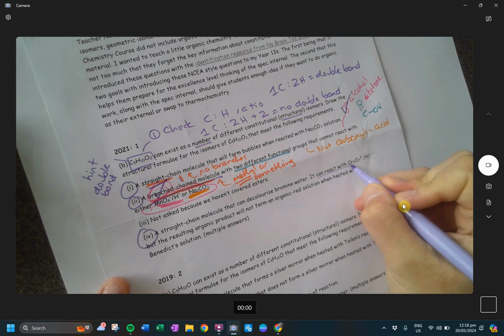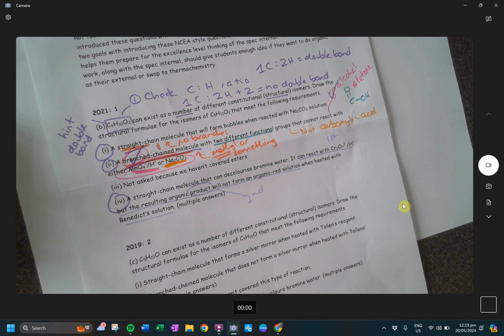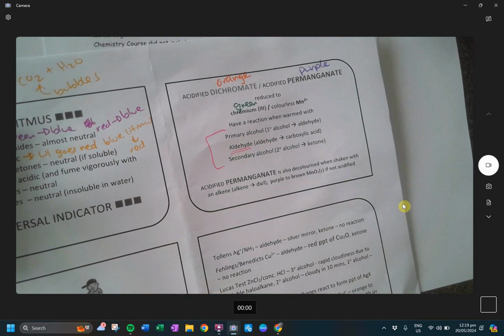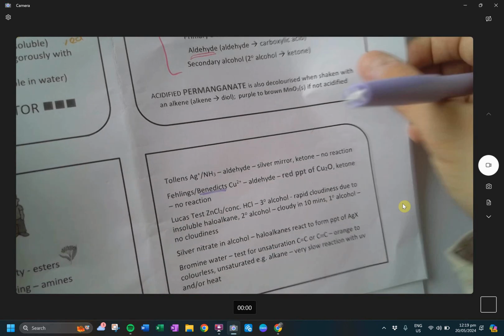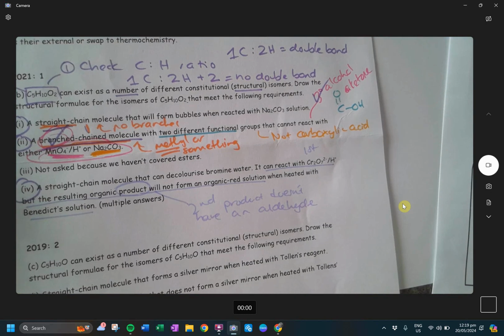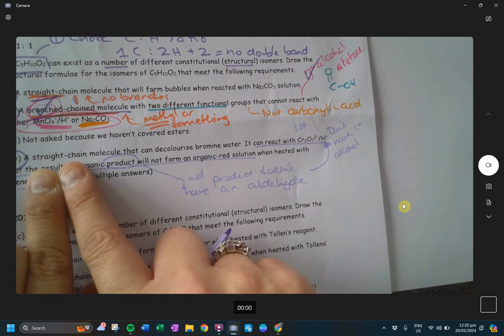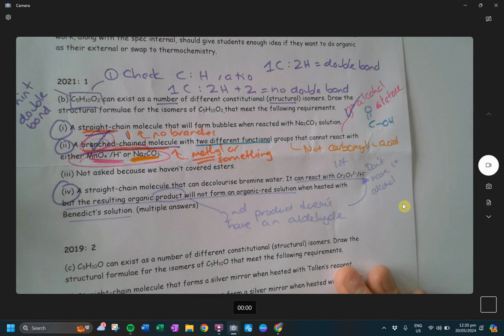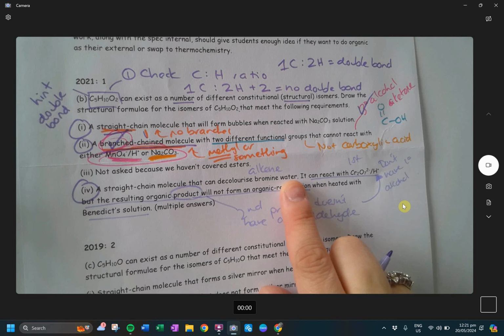4. NCEA Structural Isomer Questions (Further Clarifications)